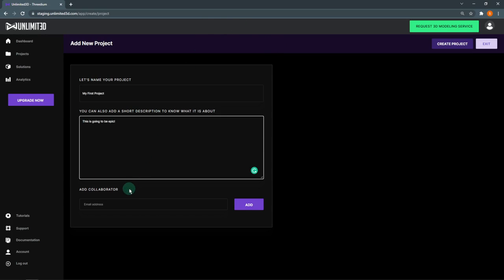Creating Your First Project and Solution in Unlimited3D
In this tutorial video, we will walk you through setting up your first 3D project and your first solution. This is the first step to creating within the Unlimited 3D platform